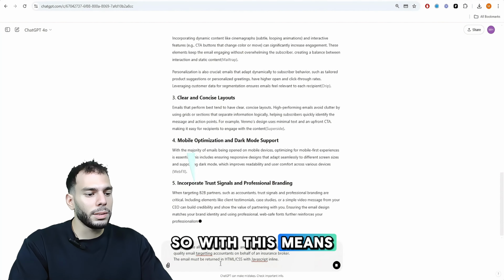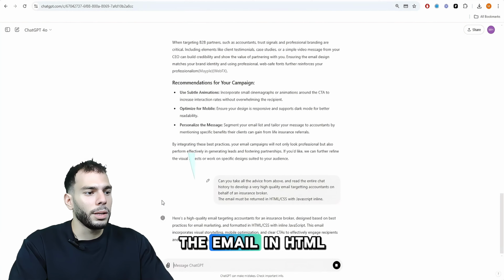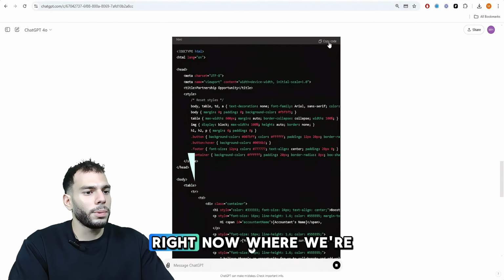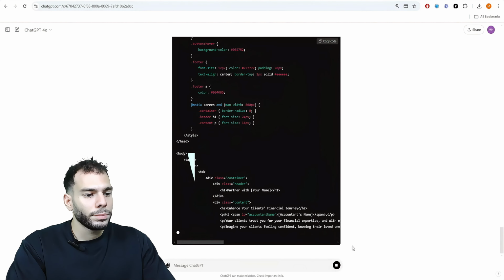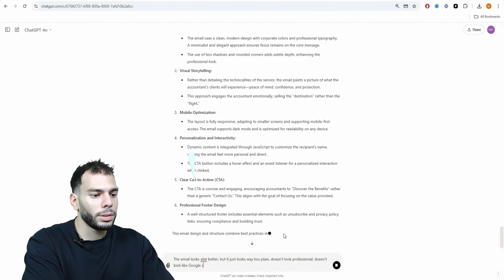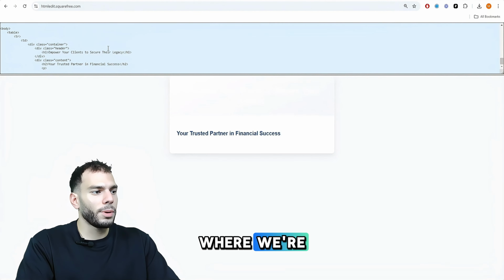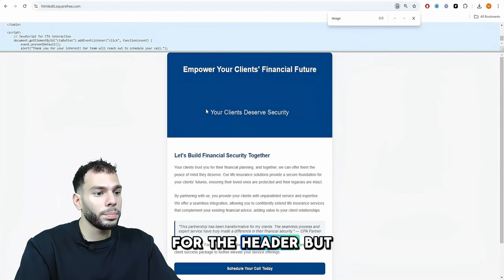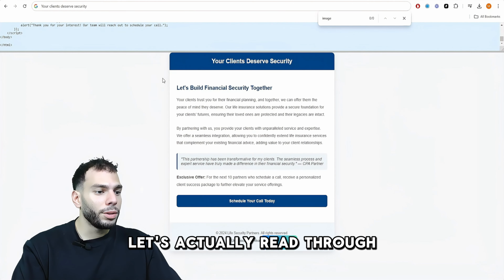How I Use GPT to Write High-Converting Marketing Emails in Minutes!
Ever wondered how to create professional marketing emails in minutes? In this video, I showcase how I use ChatGPT to draft high-converting mass marketing emails for my business.

Whether you're an entrepreneur, marketer, or just curious about AI tools, this video provides insights into leveraging AI for your email campaigns.

Watch as I walk you through the entire process, from giving prompts to refining the final copy. Learn tips and tricks on maximizing efficiency and scaling your marketing efforts using AI!